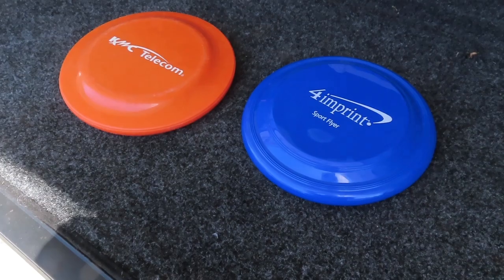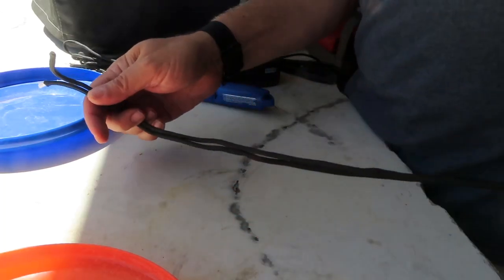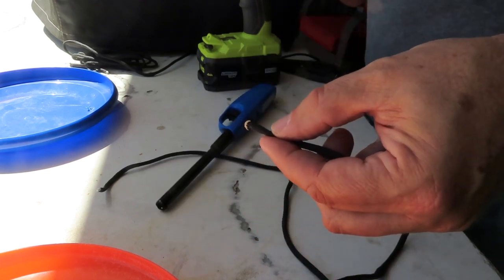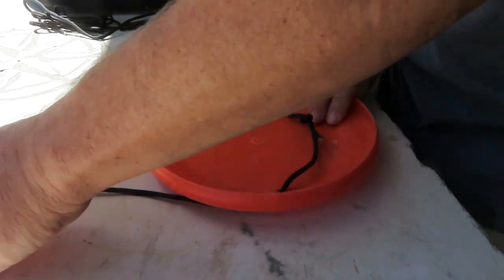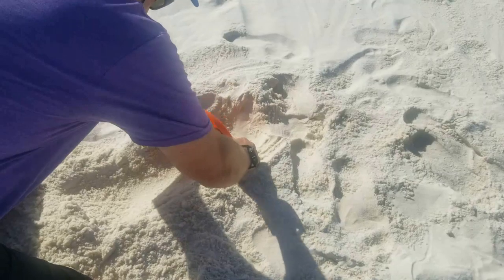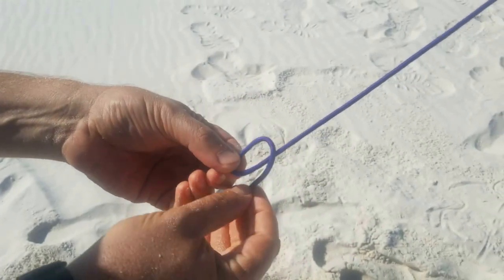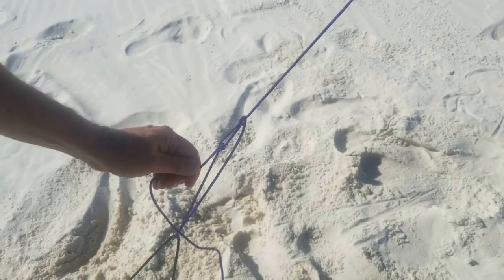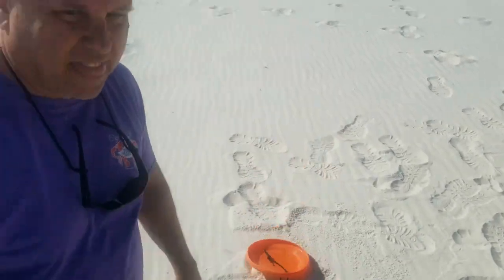Beach Umbrella Hold Down. Just say no to tent stakes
Tent stakes never hold in the sand. Here is an easy and FREE way to secure your beach umbrella, so it is not going anywhere, even in the strongest sea breeze. You will even learn some knot tying in the process